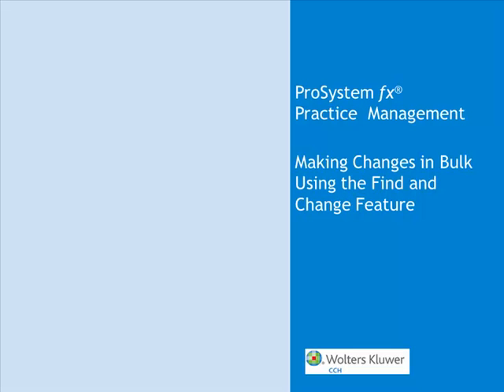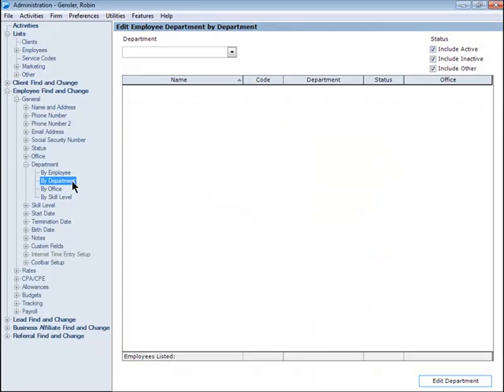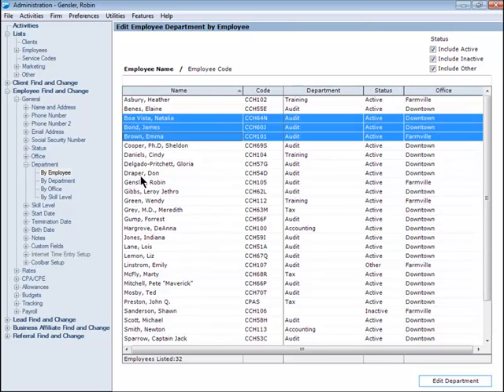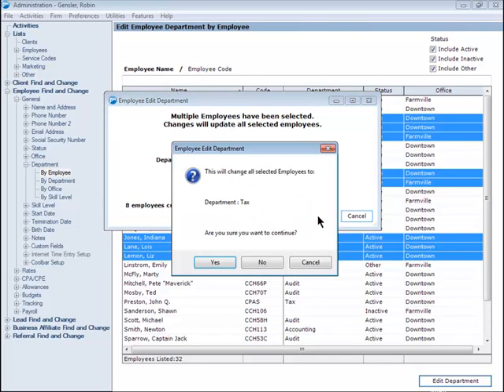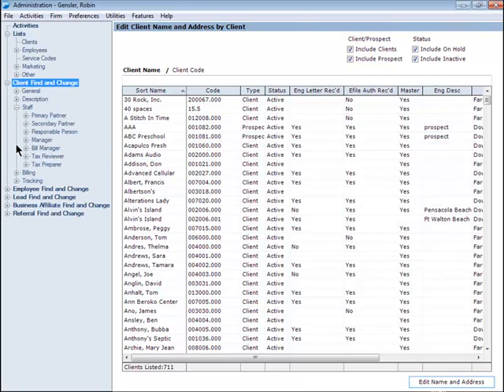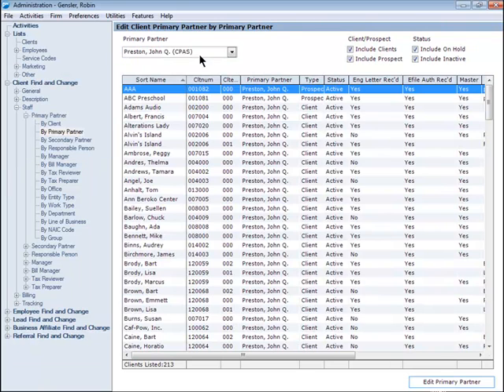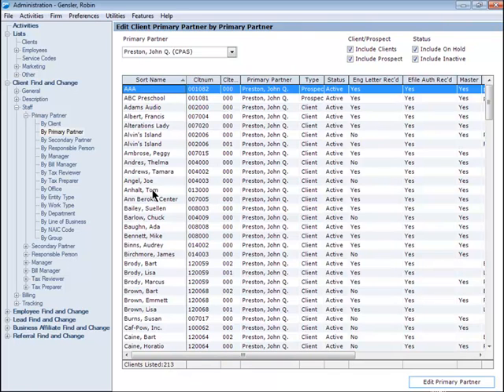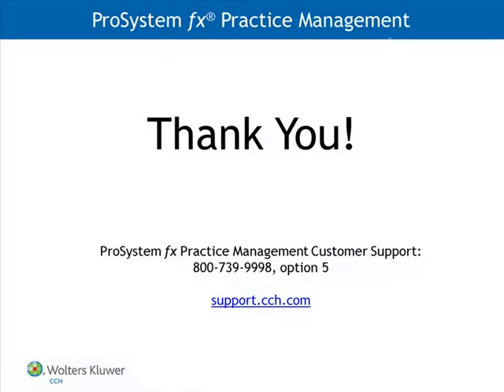CCH® ProSystem fx® Practice Management - Making Changes in Bulk Using Find and Change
Save time when updating clients and employees by using the Find and Change utility to change data for multiple profiles at one time.  Learn about additional training options by visiting